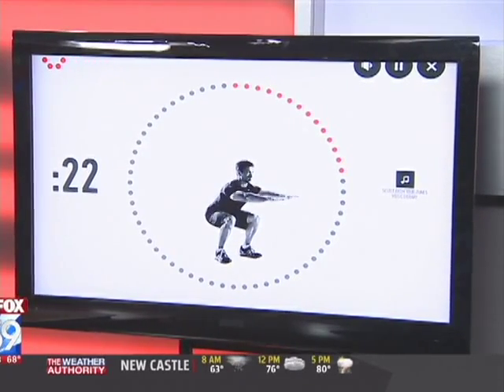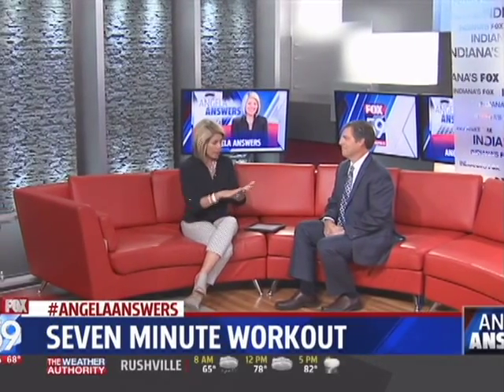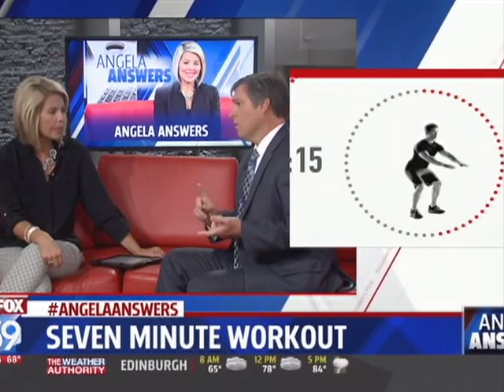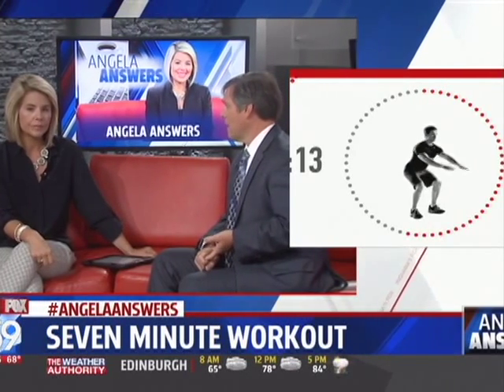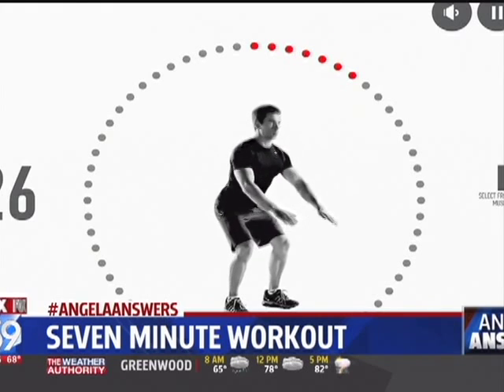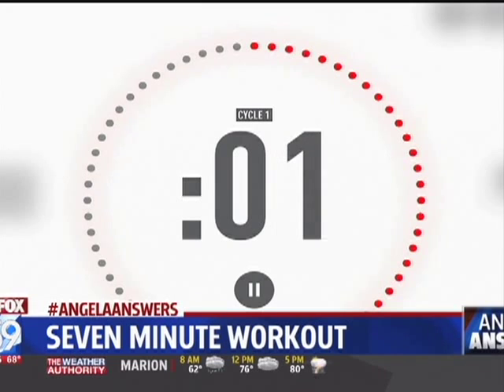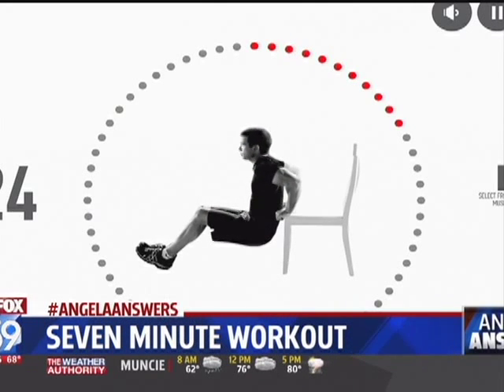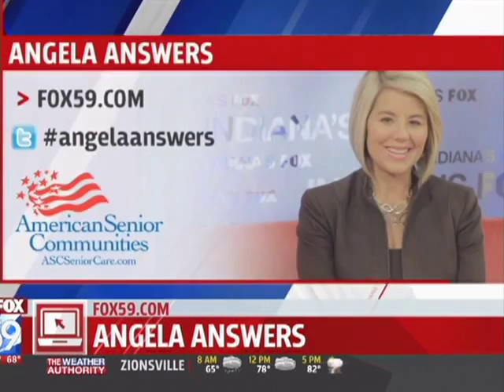7-Minute Workout with Dr. David Bolin - FOX 59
Dr. Bolin reviews the 7-minute workout app, and discusses the benefits of the tool and how individuals can use it as part of their regular exercise routine.